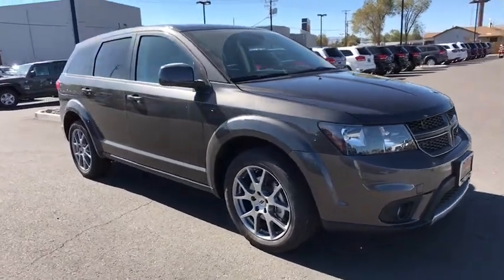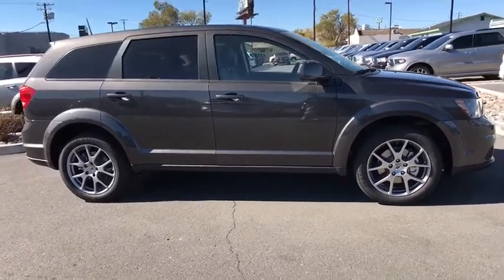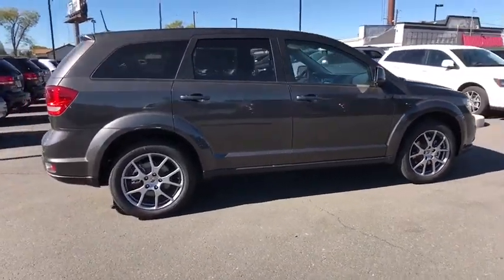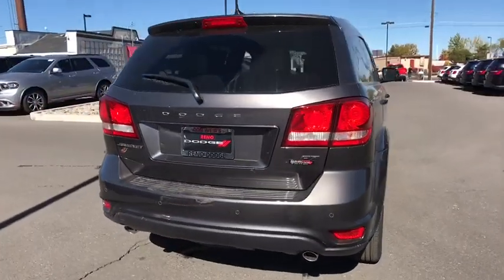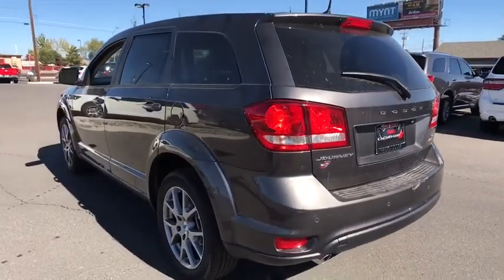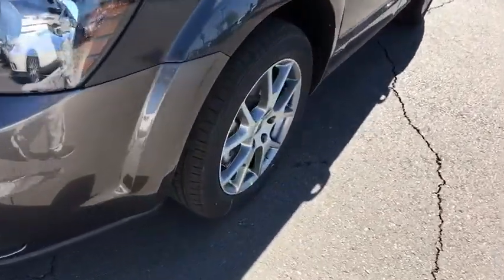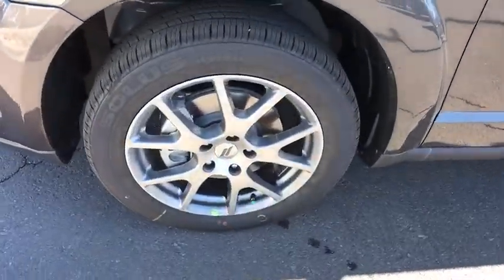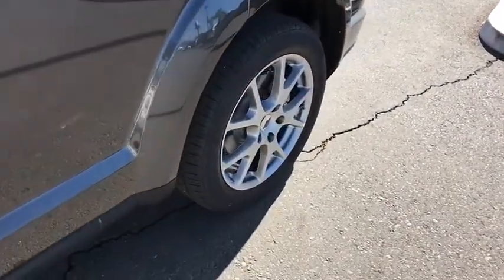2018 Dodge Journey Carson City, Dayton, Reno, Lake Tahoe, Carson valley, Northern Nevada, NV 218752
Granite Pearlcoat New 2018 Dodge Journey available in Carson City, Nevada at Reno Dodge. Servicing the Dayton, Reno, Lake Tahoe, Carson valley, Northern Nevada, NV area.

Reno Dodge
700 Kietzke Ln

The 2018 Dodge Journey is fueled by adventure. Every detail of the Journey is designed to stand out. Thats why it comes equipped with stylish features like the LED taillamps, a roof rack and heated exterior mirrors. The second-row has 60/40 split-folding seatbacks add tremendous versatility, while the third-row seats have access from both sides. For added flexibility, you can slide the second-row seat back and forth, giving both second- and third-row passengers stadium-style seating. In-floor storage, fold-flat seats and in in-floor cooler, even the storage has storageThe 2.4L 16-valve four-cylinder engine and four-speed automatic transmission charges ahead with a highway driving range of over 500 miles on one tank of gas. Electronic stability control, electronic roll mitigation and antilock brakes just up the Journeys performance. Stay up-to-the-minute with the information you need during any road trip with the available navigation infotainment featuring an 8.4-inch touchscreen, which includes available SiriusXM Traffic and SiriusXM Travel Link. The Journey connects you to more than just the road, featuring an available Wi-Fi hotspot, available Bluetooth streaming, available USB and auxiliary ports and adaptable power outlets. The premium 3.5-inch customizable driver information display delivers real-time information on performance, available navigation and vehicle status, while automatic temperature control and keyless entry and start make driving and riding more convenient than ever. Youll also find a comprehensive suite of safety features such as rear back-up camera, rear park assist, seven advanced airbags, an advanced brake system with brake assist and active front seat head restraints.
QUICK ORDER PACKAGE 28J  -inc: Engine: 3.6L V6 24V VVT  Transmission: 6-Speed Automatic 62TE  ParkView Rear Back-Up Camera,NAVIGATION GROUP  -inc: SiriusXM Travel Link  5-Year SiriusXM Travel Link Service  5-Year SiriusXM Traffic Service  Universal Garage Door Opener  Garmin Navigation System  ParkSense Rear Park Assist System  SiriusXM Traffic  Radio: Uconnect 3 Nav w/8.4 Display,RADIO: UCONNECT 3 NAV W/8.4 DISPLAY,TRANSMISSION: 6-SPEED AUTOMATIC 62TE  (STD),BLACK/RED  LEATHER TRIMMED SEATS W/PERFORATED PANELS,GRANITE PEARLCOAT,MANUFACTURER'S STATEMENT OF ORIGIN,DRIVER CONVENIENCE GROUP  -inc: Universal Garage Door Opener  ParkView Rear Back-Up Camera  ParkSense Rear Park Assist System,WHEELS: 19 X 7 PAINTED ALUMINUM  (STD),FRONT LICENSE PLATE ATTACHMENT SCREWS,ENGINE: 3.6L V6 24V VVT  (STD),All Wheel Drive,Power Steering,ABS,4-Wheel Disc Brakes,Brake Assist,Aluminum Wheels,Tires - Front Performance,Tires - Rear Performance,Temporary Spare Tire,Heated Mirrors,Power Mirror(s),Rear Defrost,Privacy Glass,Intermittent Wipers,Variable Speed Intermittent Wipers,Power Door Locks,Daytime Running Lights,Automatic Headlights,Fog Lamps,AM/FM Stereo,Satellite Radio,CD Player,Premium Sound System,MP3 Player,Steering Wheel Audio Controls,Auxiliary Audio Input,Bluetooth Connection,Power Driver Seat,Driver Adjustable Lumbar,Pass-Through Rear Seat,Rear Bench Seat,Adjustable Steering Wheel,Trip Computer,Power Windows,3rd Row Seat,Leather Steering Wheel,Heated Steering Wheel,Keyless Entry,Keyless Start,Cruise Control,A/C,Rear A/C,Climate Control,Multi-Zone A/C,Leather Seats,Bucket Seats,Auto-Dimming Rearview Mirror,Driver Vanity Mirror,Passenger Vanity Mirror,Driver Illuminated Vanity Mirror,Passenger Illuminated Visor Mirror,Floor Mats,Remote Engine Start,Heated Front Seat(s),Engine Immobilizer,Security System,Traction Control,Stability Control,Front Side Air Bag,Tire Pressure Monitor,Driver Air Bag,Passenger Air Bag,Passenger Air Bag Sensor,Knee Air Bag,Child Safety Locks,Front Head Air Bag,Rear Head Air Bag